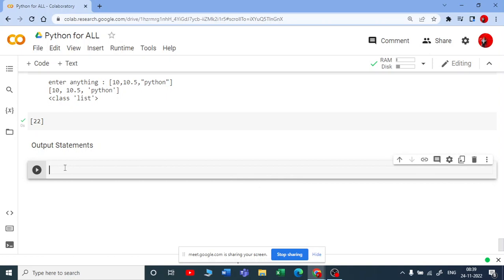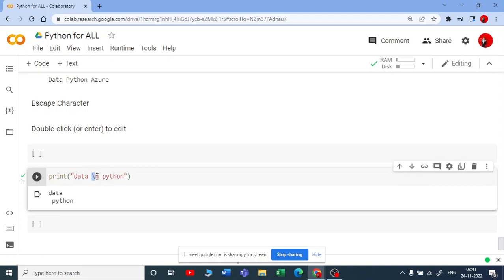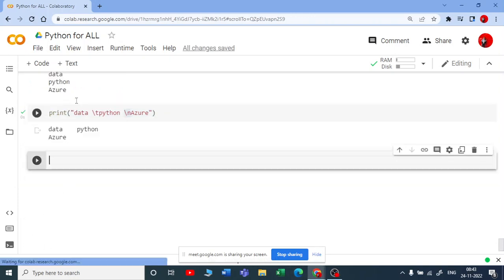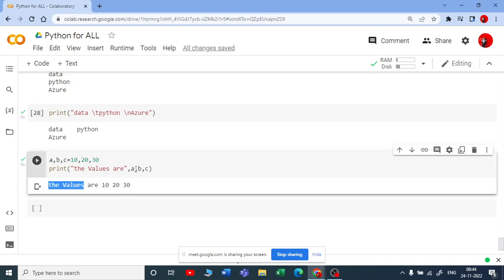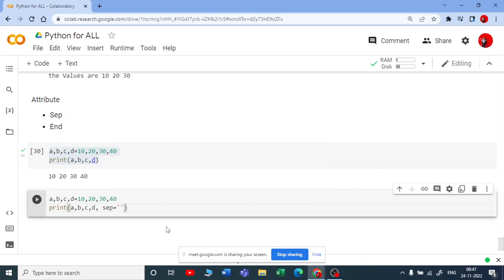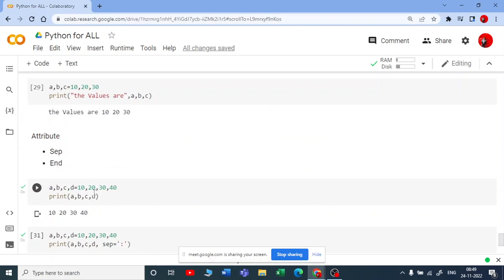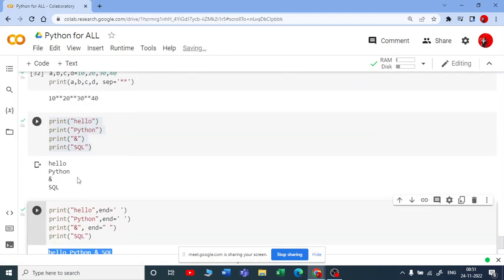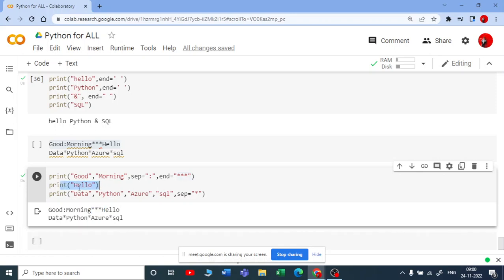17. Output Statements, Sep Attribute, End Attribute in Python|For Complete Beginners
In this tutorial, you will learn about Output Statements, Sep Attribute, End Attribute, Basic/Fundamentals of Data Types, Int, Float, Str, Bool, Complex, Python tutorial for complete beginners, Introduction to Python, Python for Everybody, Python for Data Engineering.